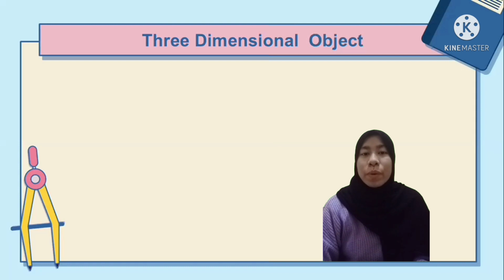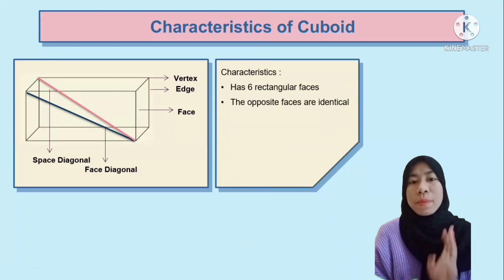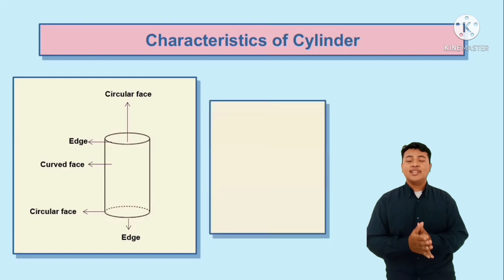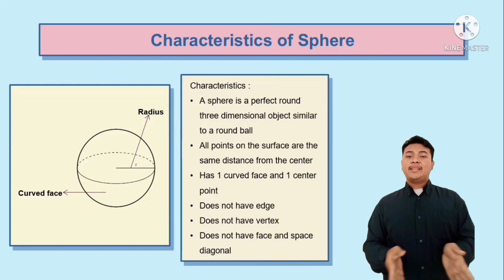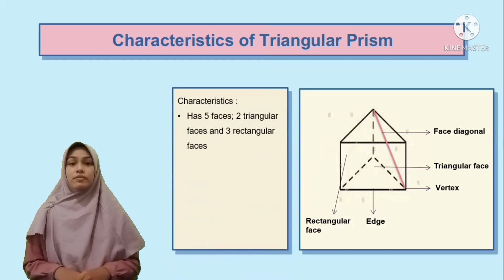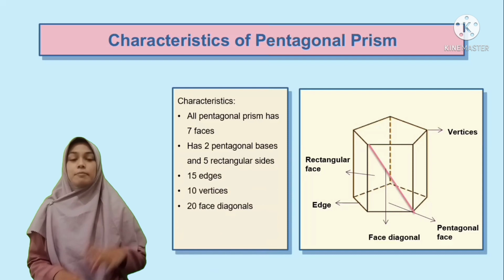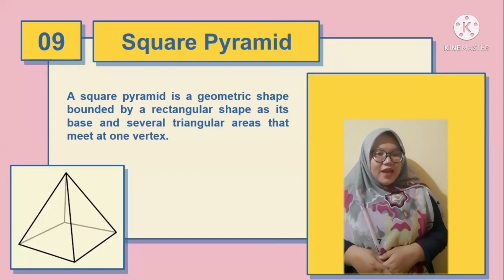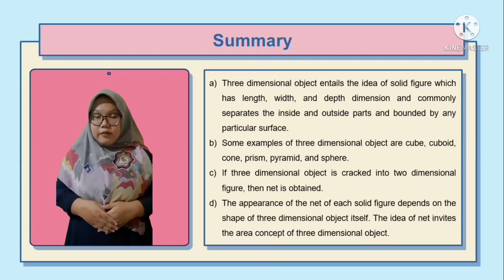THREE DIMENSIONAL OBJECT (Vlog 2)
Hello everyone👋

We are from group 2 with members:
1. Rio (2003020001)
2. Kharisma Rezkidwi Putri (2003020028)
3. Dinda Novianti Zubaimar (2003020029)
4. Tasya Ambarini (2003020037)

In this second vlog video, we discuss about Three Dimensional Object✨

This video was made to fulfill a project assignment in subject English for mathematics education.

Lecturers:
1. Assist. Prof. Febrian, S.Pd., M.Sc.
2. Assist. Prof. Puji Astuti, S.Pd., M.Sc.

Hopefully useful and happy watching guys 🙏✨✨